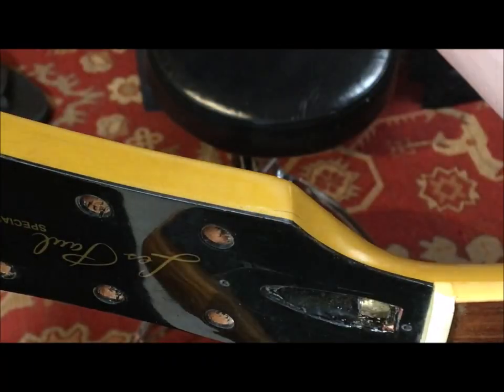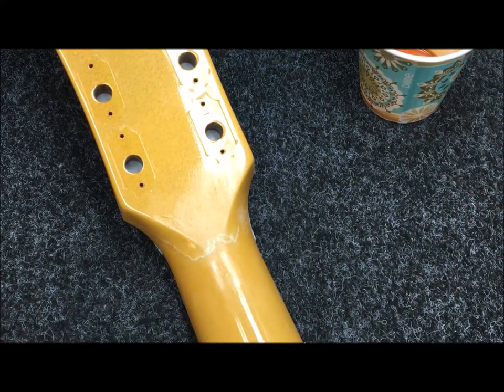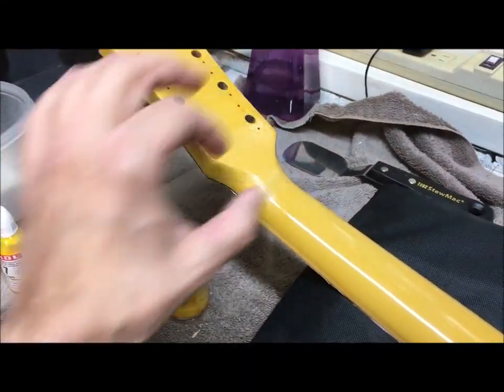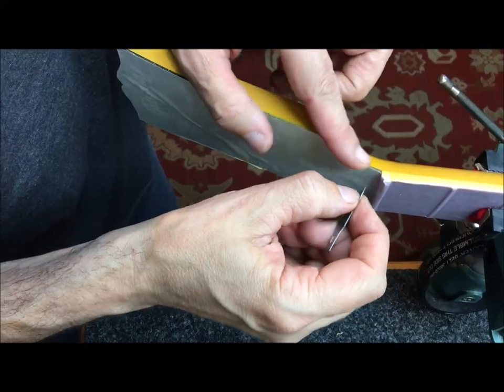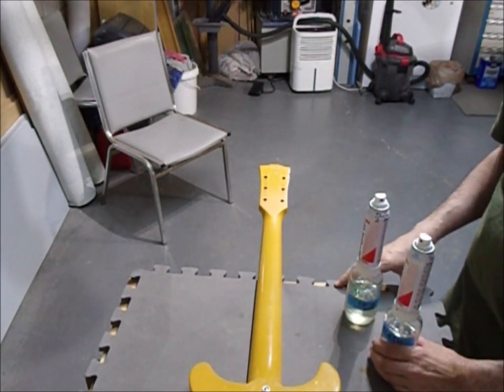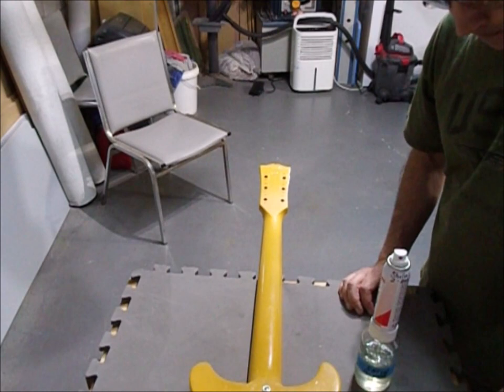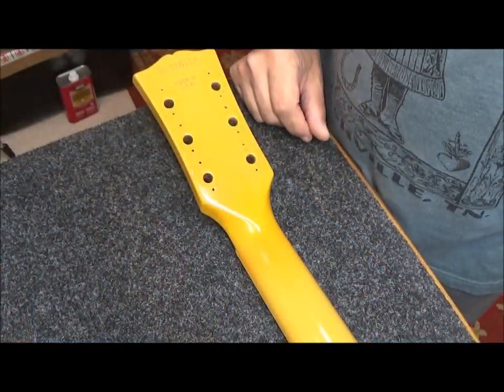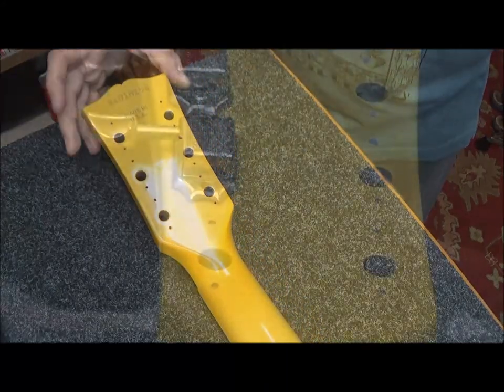Gibson TV Yellow Restoration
Hello People!
Thanks for joining me for more guitar restoration videos! This TV Yellow Les Paul Special was left leaning up against the desk for a moment while it's human whet to grab a guitar stand. It only takes a moment for a guitar to fall and be injured. Good thing Harpeth Guitar Restoration, LLC. is here to help. It's always a dark sad day when someone's prized guitar breaks.

Cheers,
Scotty D., Nashville, Tennessee